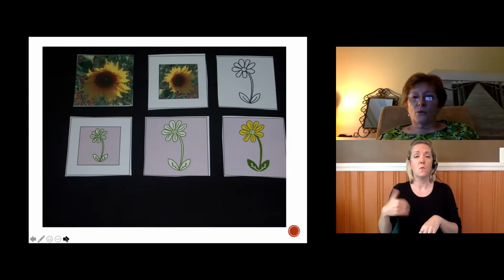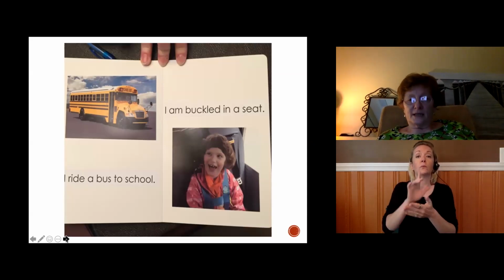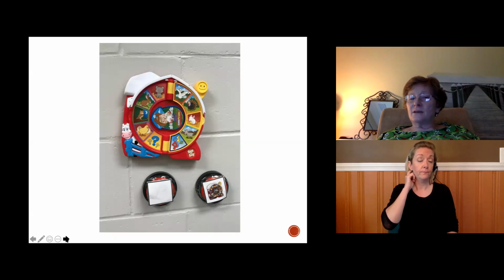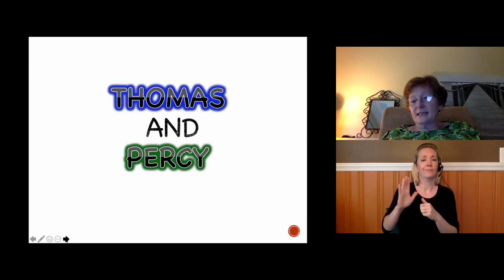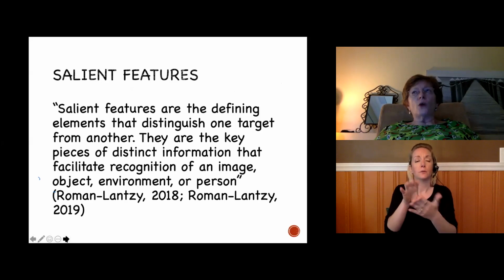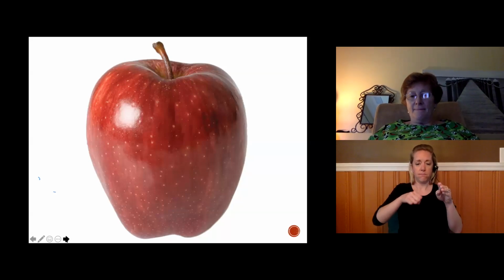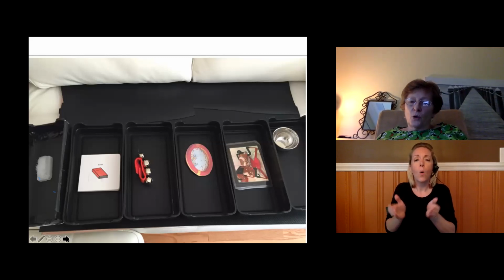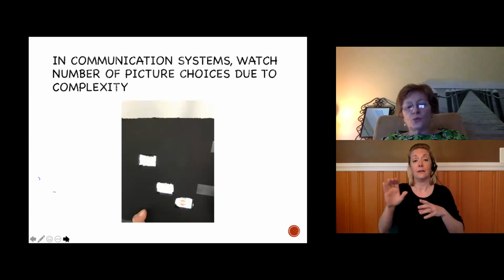2020 0521 - CBSS Webinar - CVI - Transition from 3D to 2D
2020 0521 - Connections Beyond Sight and Sound CBSS Webinar - Cortical Visual Impairment CVI - Transition from 3D to 2D - with Dr. Sandra Newcomb